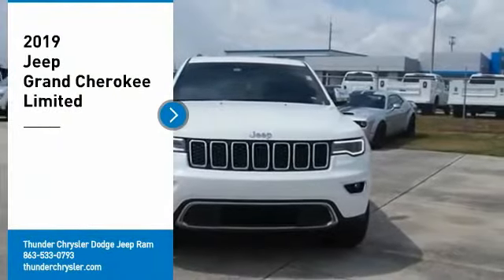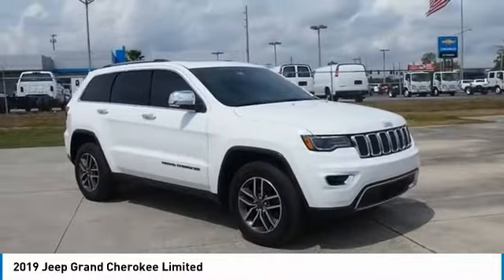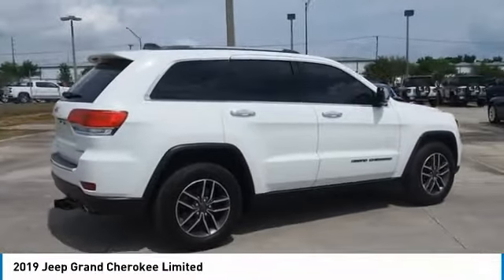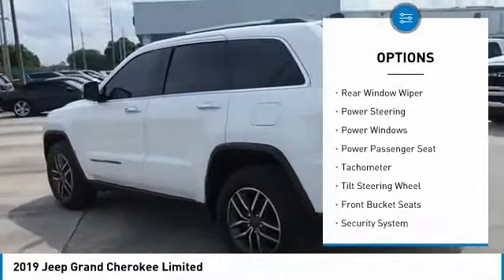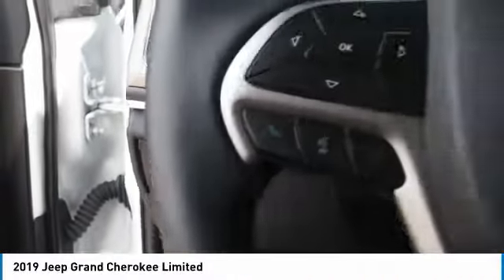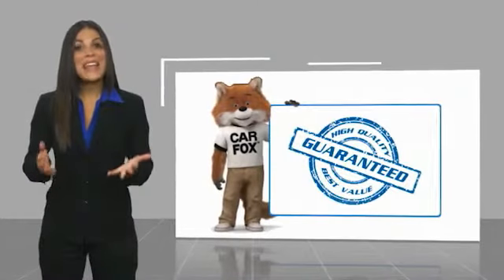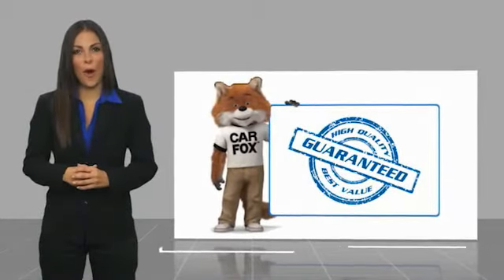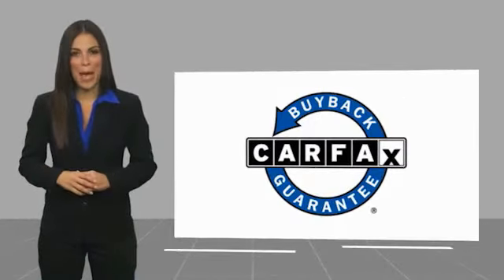2019 Jeep Grand Cherokee Bartow FL C630208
2019 Jeep Grand Cherokee Limited

1425 W. Main St.

FCA US Certified Pre-Owned Details:  * Powertrain Limited Warranty: 84 Month/100,000 Mile (whichever comes first) from original in-service date  * 125 Point Inspection  * Vehicle History  * Includes First Day Rental, Car Rental Allowance, and Trip Interruption Benefits  * Warranty Deductible: $100  * Limited Warranty: 3 Month/3,000 Mile (whichever comes first) after new car warranty expires or from certified purchase date  * Roadside Assistance  * Transferable WarrantyBright White Clearcoat 2019 Jeep Grand Cherokee Limited3.6L V6 24V VVT 8-Speed Automatic RWD Grand Cherokee Limited, 4D Sport Utility, 3.6L V6 24V VVT, 8-Speed Automatic, RWD, Bright White Clearcoat, Black Leather, 506 Watt Amplifier, Active Noise Control System, Auto High Beam Headlamp Control, Bi-Xenon High-Intensity Discharge Headlamps, Cargo Compartment Cover, Dual-Pane Panoramic Sunroof, Front LED Fog Lamps, Heated Second Row Seats, Leather Trimmed Seats w/Perforated Inserts, LED Daytime Running Headlamps, Luxury Group II, Navigation System, Power Tilt/Telescope Steering Column, Premium Alpine Speaker System, Quick Order Package 2BH, Rain Sensitive Windshield Wipers, Ventilated Front Seats. Recent Arrival!The THUNDER has come to Bartow, Florida! Come feel the difference of a family owned hometown dealer. Come and get...THUNDER STRUCK! Fresh Oil Change, Completely Detailed Inside and Out, This vehicle has been put through our 125 point inspection by our ASE Certified Master Technicians. At Thunder Chrysler, we carry the cleanest, lowest mileage vehicles that we can find! We pride ourselves in offering the best vehicles at fair prices! Thunder Chrysler is proudly serving.. Bartow, Lakeland, Mulberry, Lakeland Highlands, Highland City, Eagle Lake, Wahneta, Auburndale, Winter Haven, Homeland, Fort Meade, Bradley Junction, Plant City, Kathleen, Lake Wales, Tampa, Orlando. We also service the following States... Georgia, Alabama, South Carolina & more. *Price excludes tax, tag, dealer installed options,